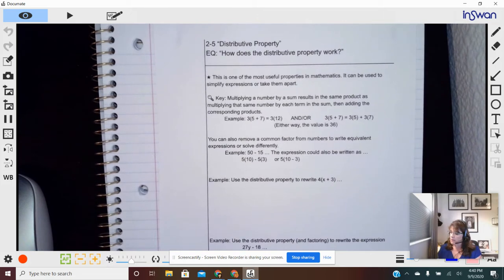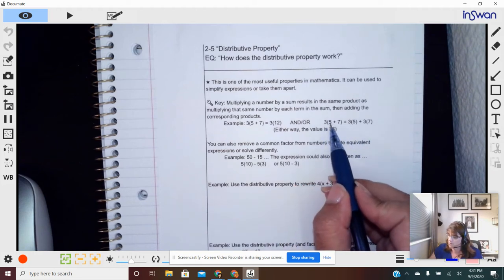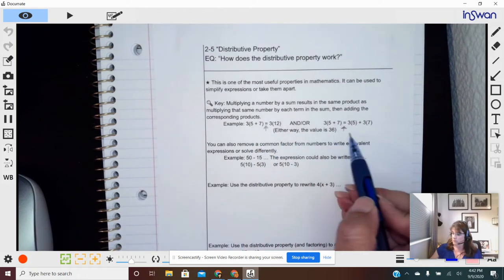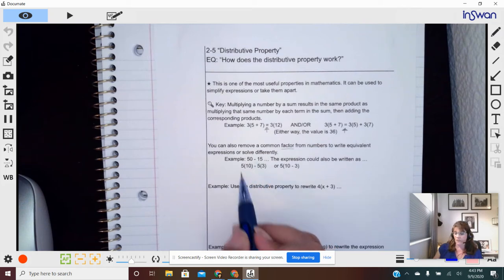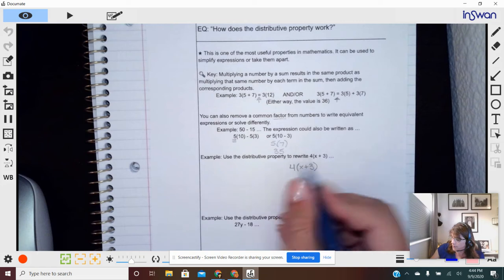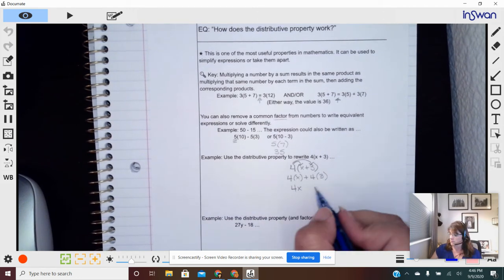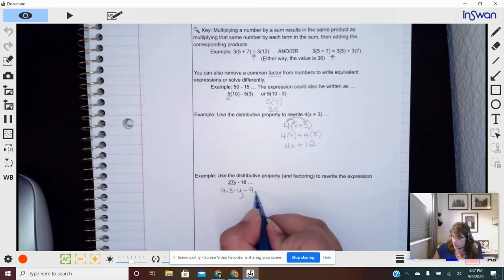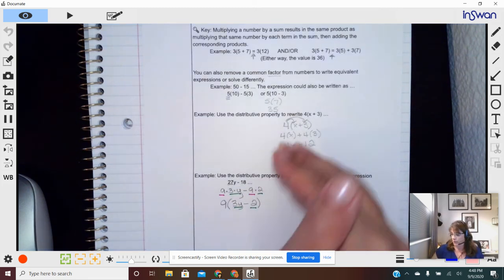Math 6A Lesson 2-5 "Distributive Property"